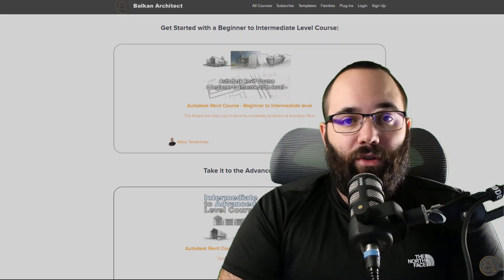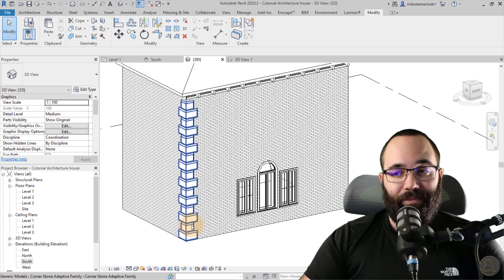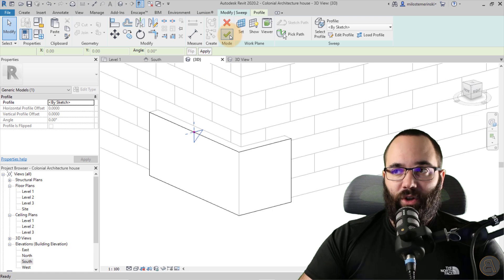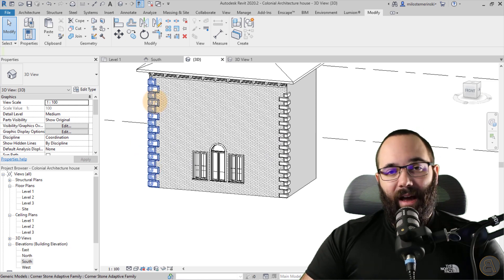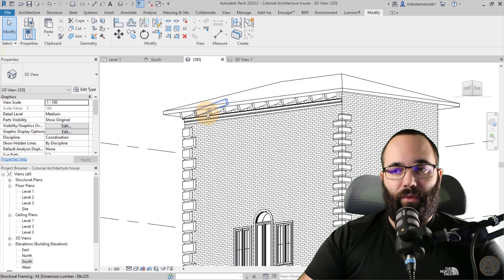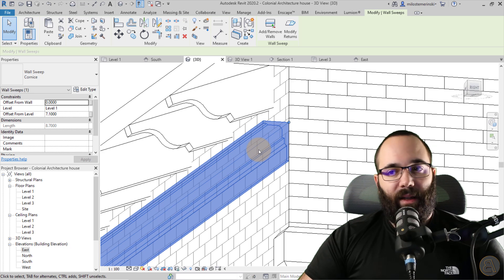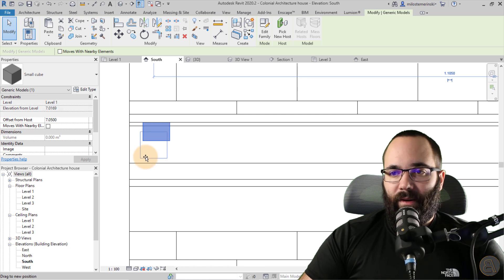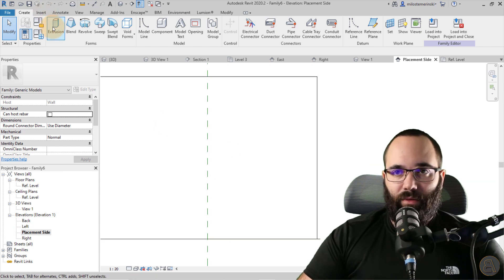Colonial Architecture Elements in Revit Tutorial